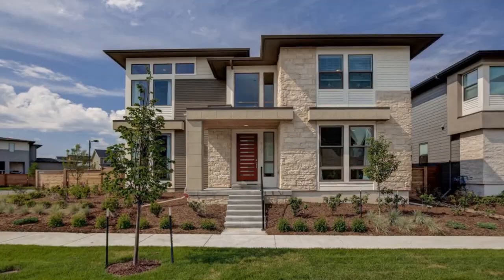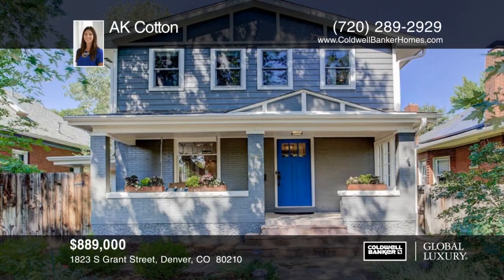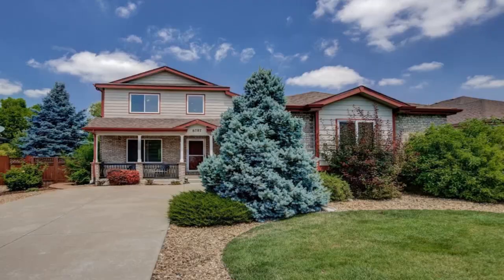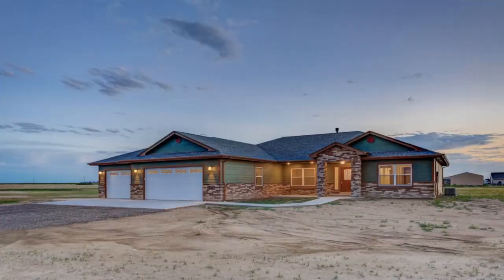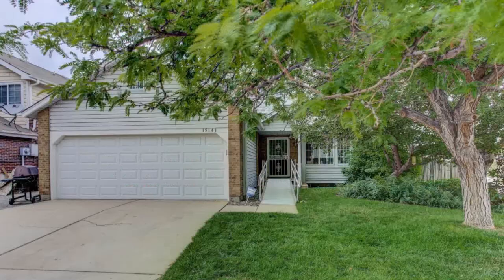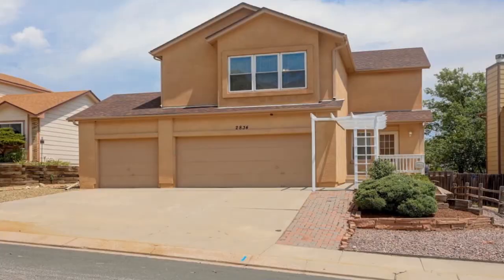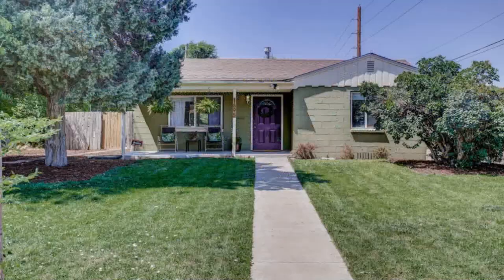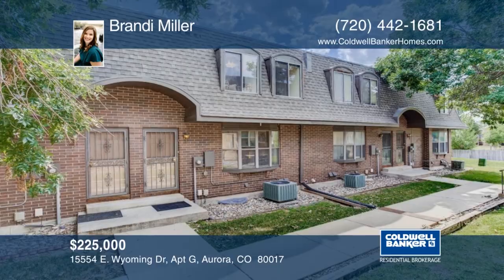Coldwell Banker Denver Colorado Homes Real Estate Show 9-9-18